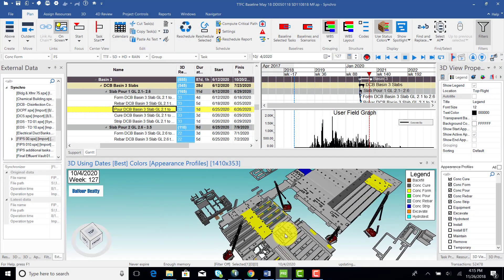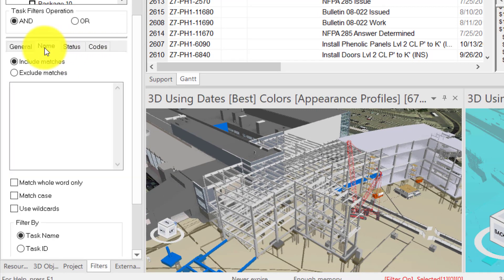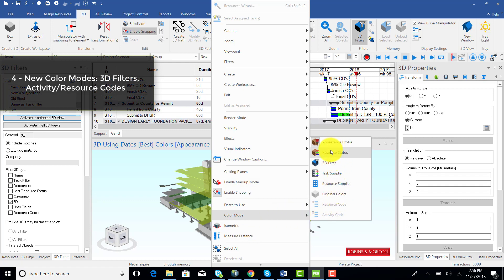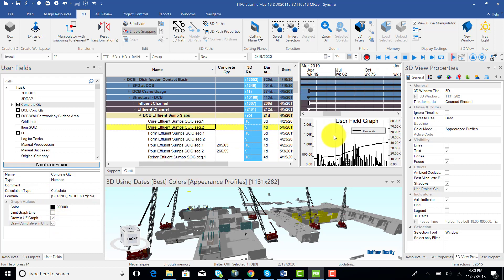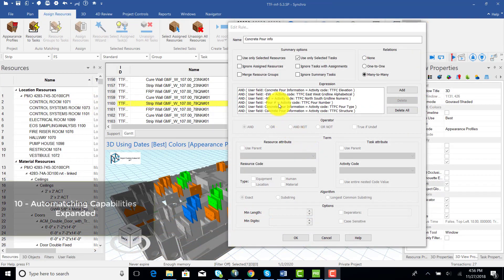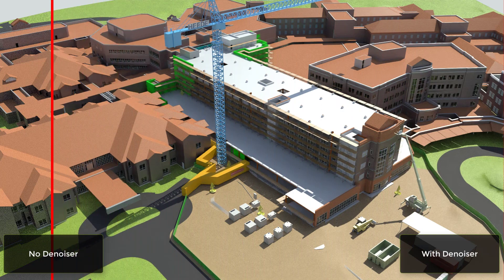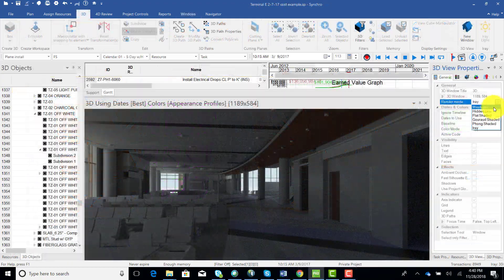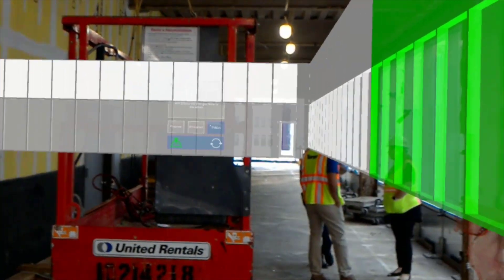SYNCHRO Pro Hotfix v.6.0.1.2 New Features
Update your SYNCHRO Pro license to the latest version to ensure your project teams have the benefit of the most powerful 4D construction tools available.